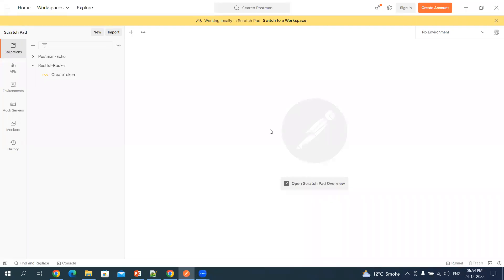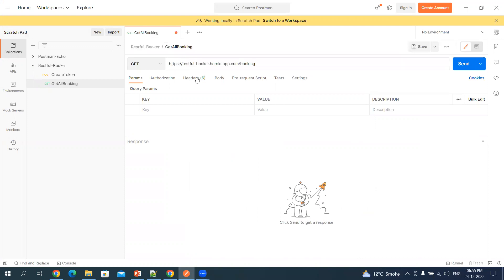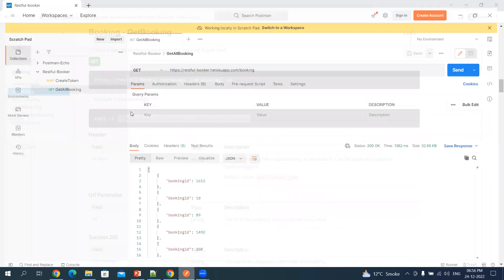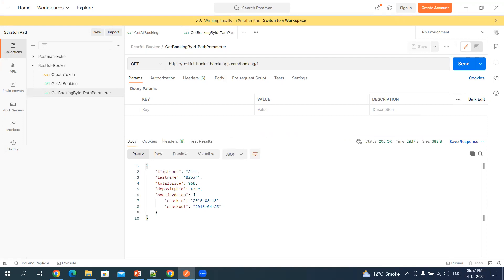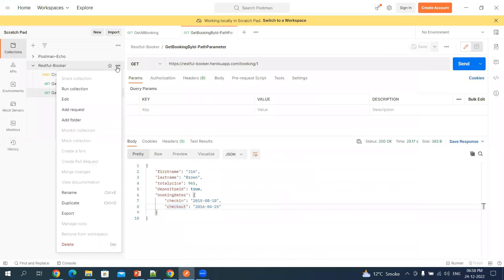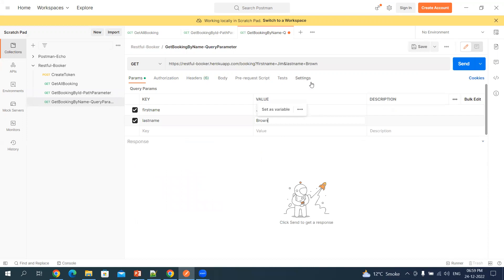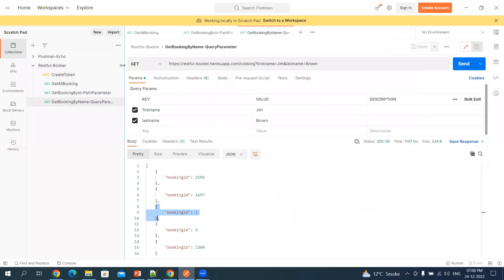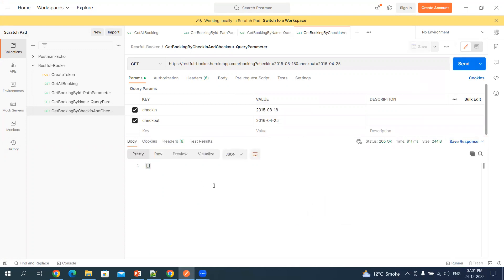#5 Get Request using Path and Query Parameter | Postman | Code with MMAK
Request Type, Header, Body, Path Parameter (i.e. / ), Query Parameter (i.e. ? )

Different API Test Cases for POST Request
- Get - All Booking Ids
- Get - Booking by making use of Path Parameter
- Get - Booking by using Query Parameter Name
- Get - Booking by using Query Parameter checkin/checkout date

► [Chapters]

0:00 - Intro